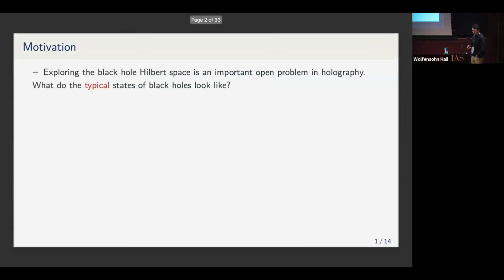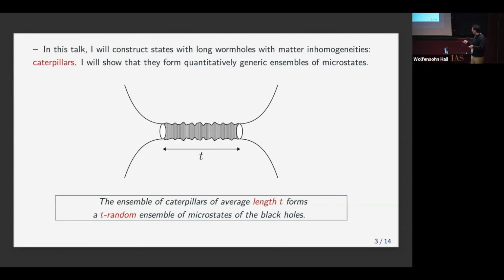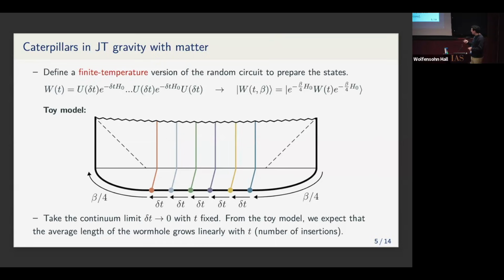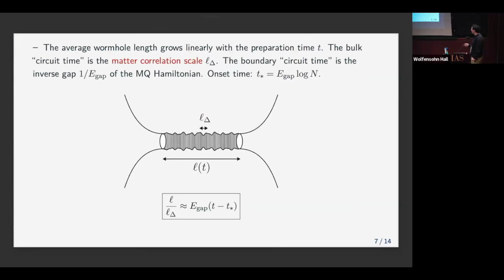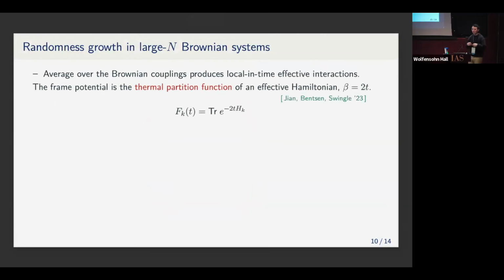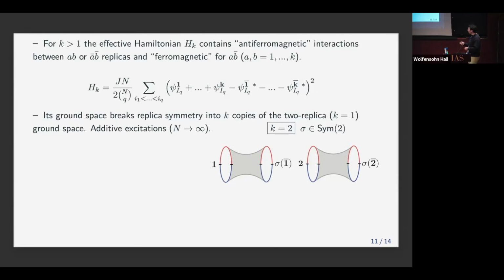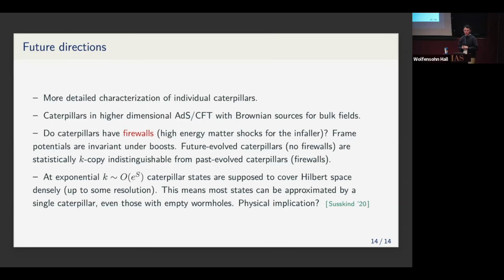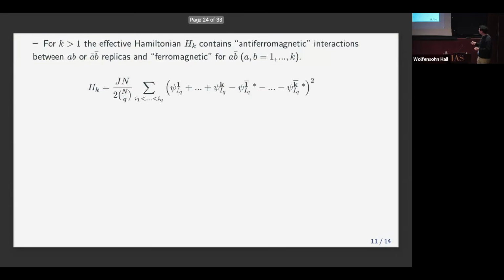ER Toward Typical EPR - Martin Sasieta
Workshop on Quantum Aspects of Black Holes and Spacetime

Topic: ER Toward Typical EPR
Speaker: Martin Sasieta
Date: December 2, 2025
Wolfensohn Hall

Do typical black hole microstates have semiclassical interiors? I will present a constructive approach to this question, where we prepare ensembles of black hole interiors with long wormholes using Brownian matter sources. Evaluating the frame potentials of the ensembles with the gravitational path integral, I will show that the ensembles become quantitatively generic. I will derive a correspondence between the degree of randomness of the ensembles and the average geometric length of the wormhole. This correspondence constitutes a ``complexity=geometry'' relation.